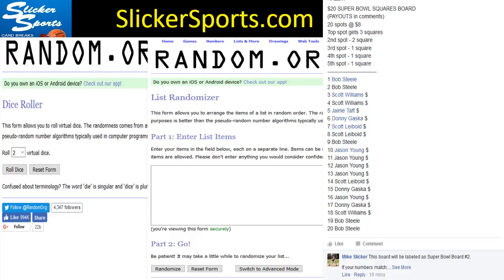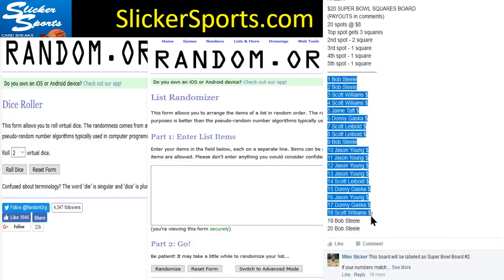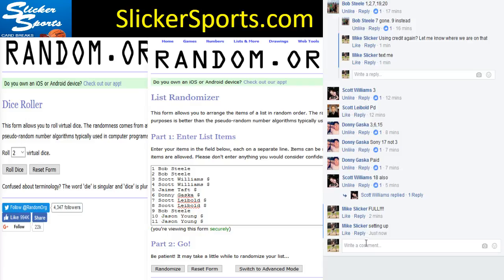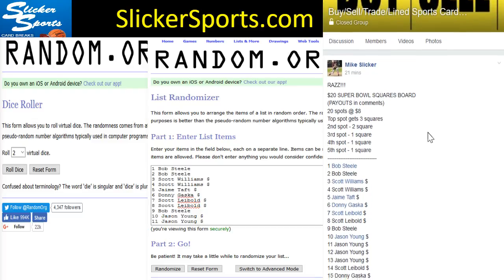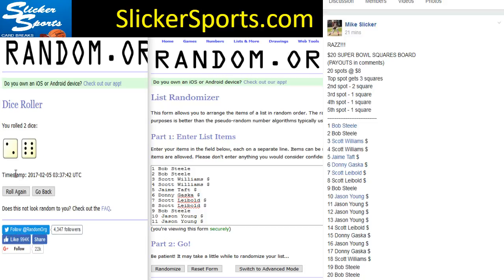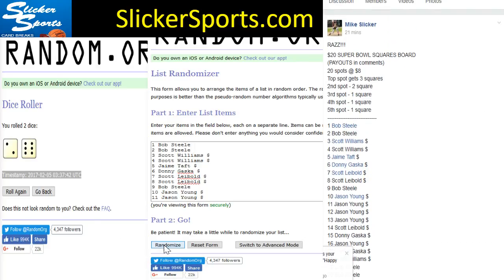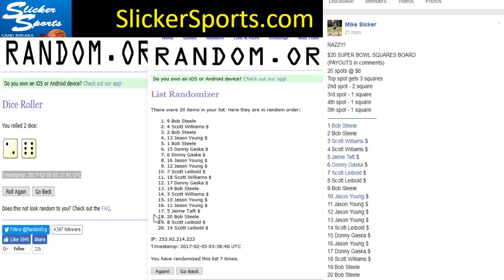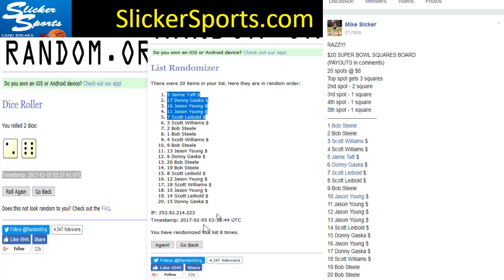$20 SUPER BOWL SQUARES BOARD (RAZZ PAGE FILLER 1)